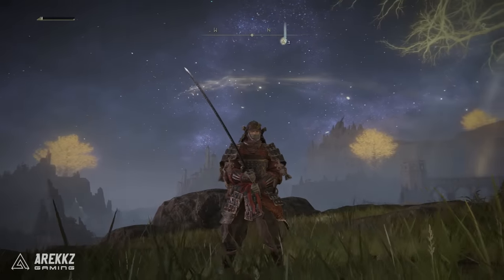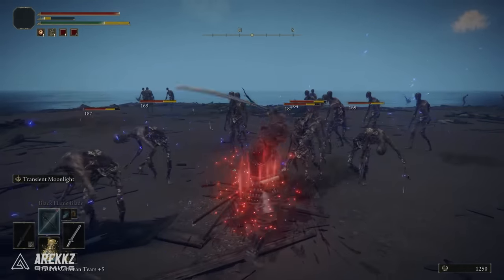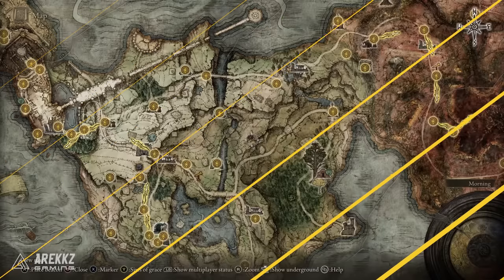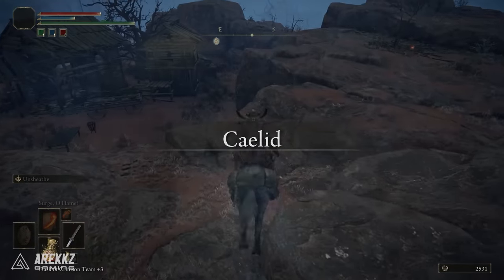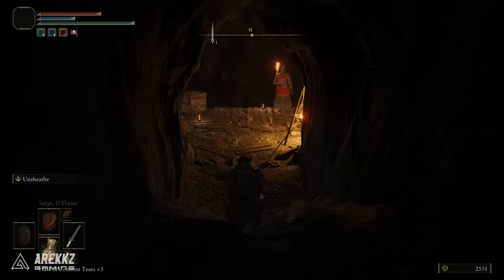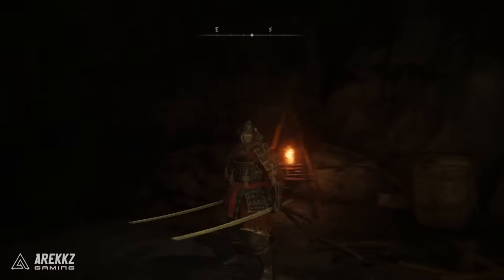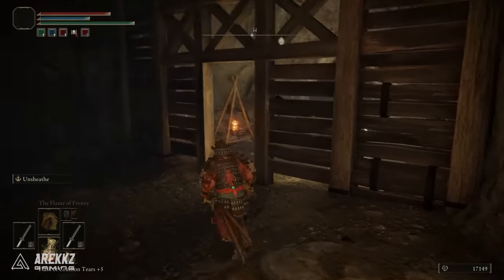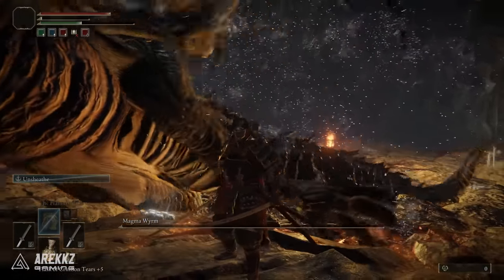Elden Ring | How to Get MOONVEIL KATANA Location Guide - Great Dexterity & Intelligence Weapon!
The Moonveil Katana is an amazing weapon in Elden Ring. Here's how to get the Moonveil Katana with complete location guide and stats.